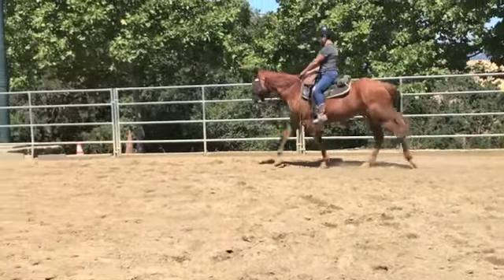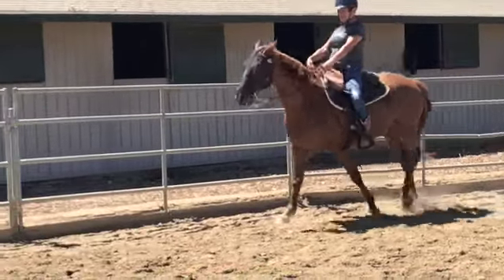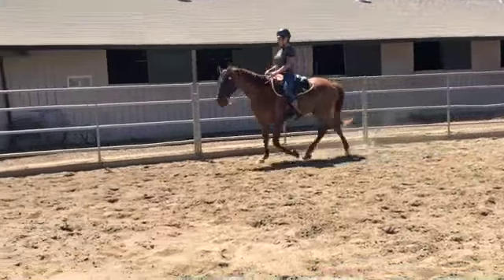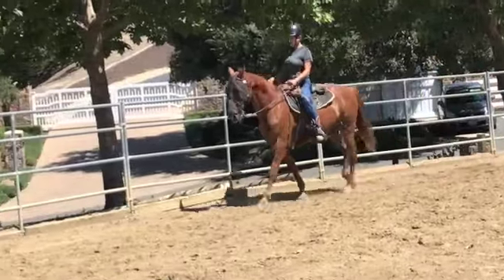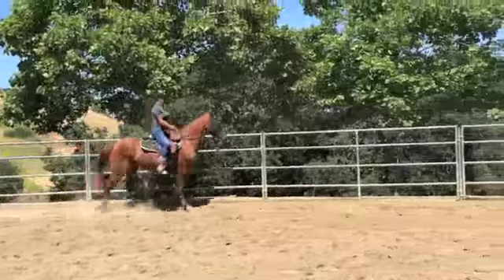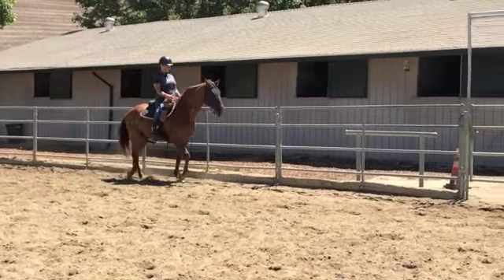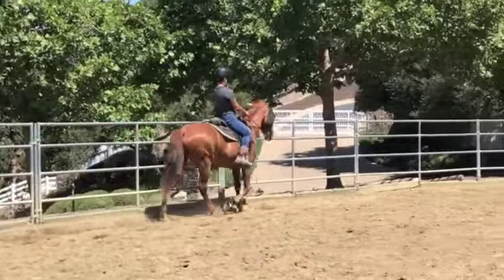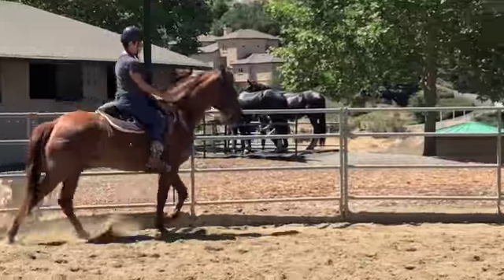Missouri Fox Trotter Lesson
Flat Walk, Running Walk, Fox Trot